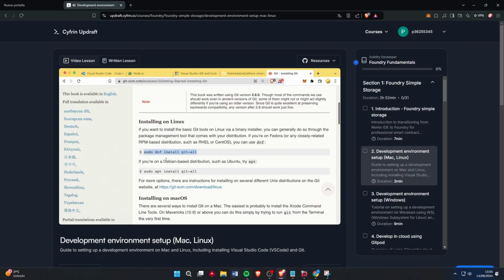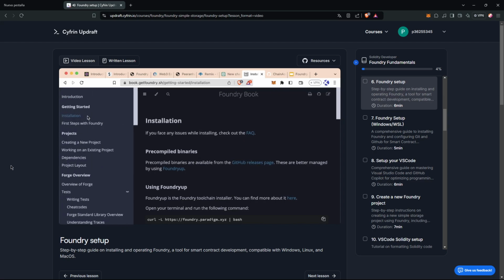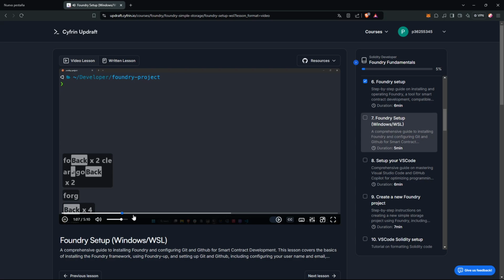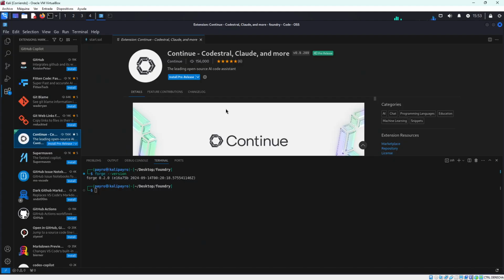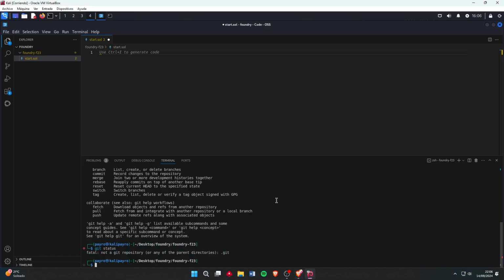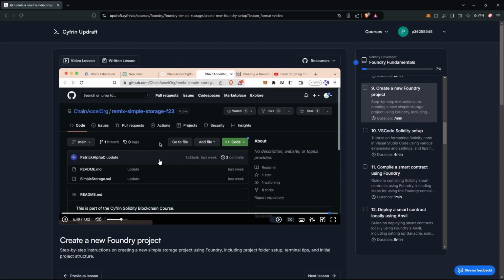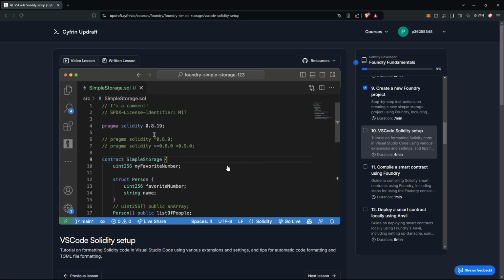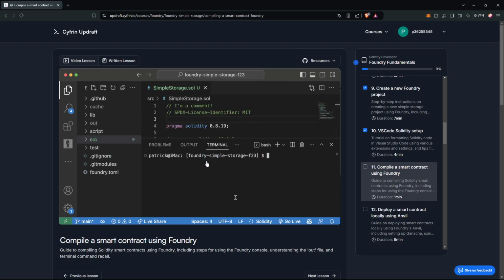Learning solidity DAY 8